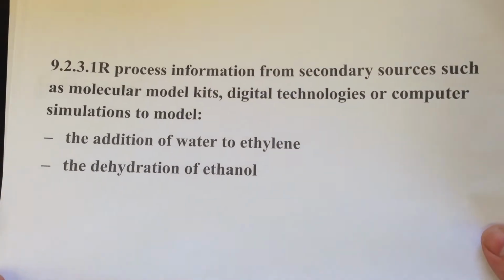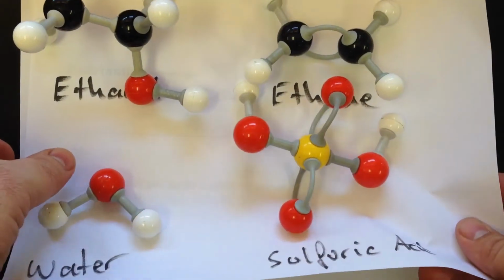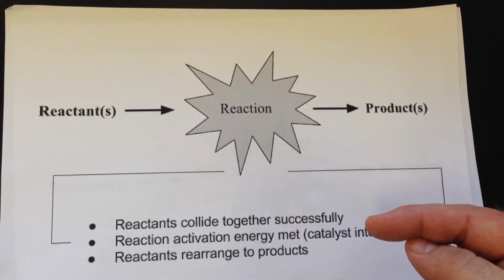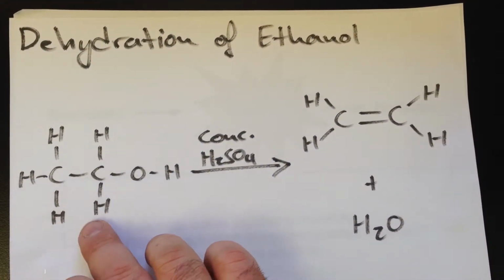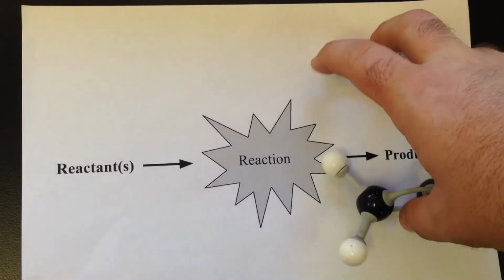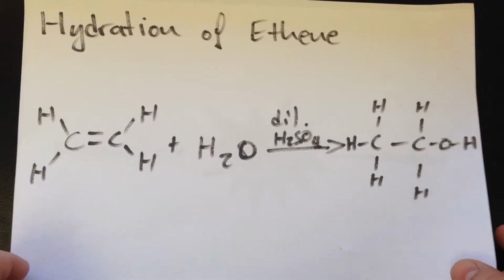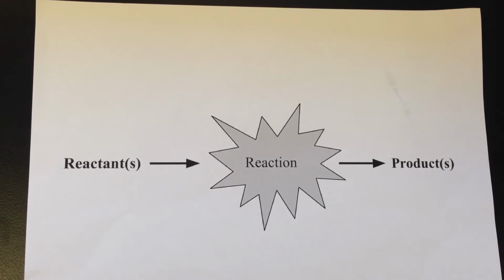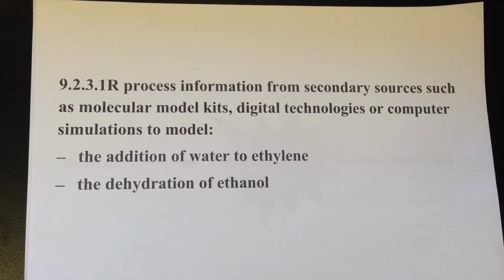Modelling Dehydration and Hydration Reactions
A brief discussion on modelling of dehydration and hydration reactions addressing (in part) the NSW BOSTES Chemistry Syllabus dot points:

"process information from secondary sources such as molecular model kits, digital technologies or computer simulations to model:
– the addition of water to ethylene
– the dehydration of ethanol"

This podcast was produced by Mr Nicholson as flipped lesson content for his Yr 12 Chemistry class 18/11/15.